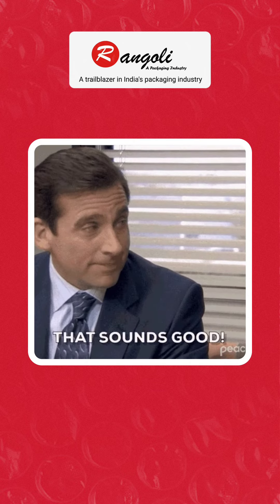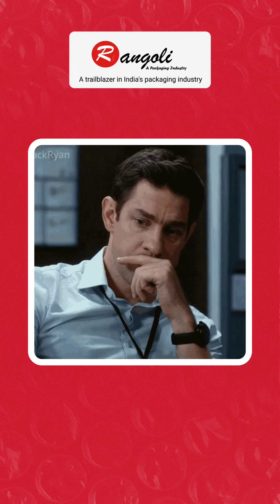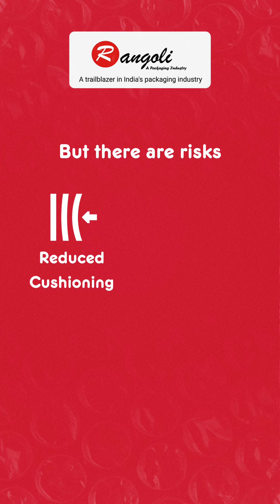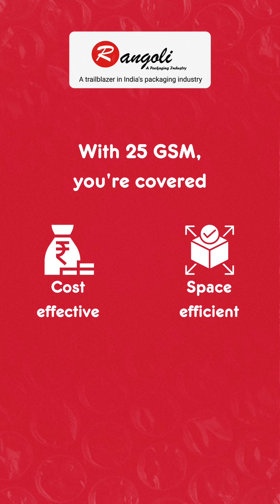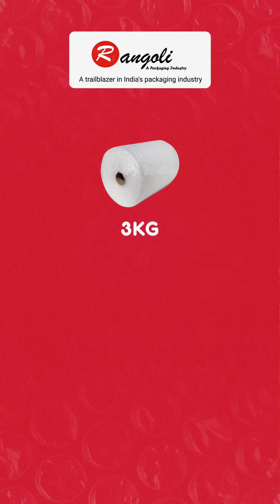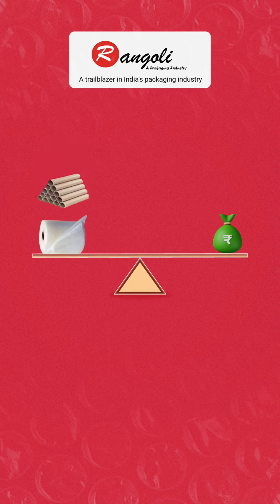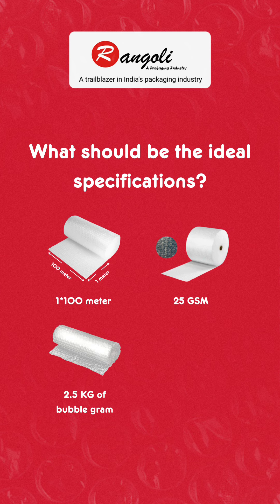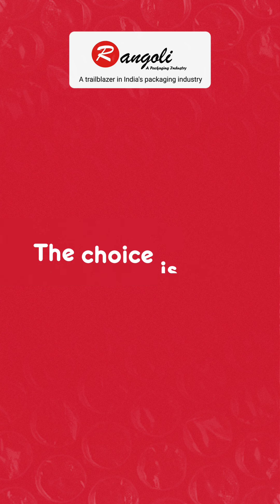Bubble Wrap quality check for 30Gsm | Air bubble film | Packaging roll.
When making a decision, we value your input. Do you prioritise quality and performance, even if it means a higher cost, or are you more inclined to choose lower-cost options even if they may have lower quality? your preference helps us better serve your needs. Please let us know your choice and any specific reasons behind it.